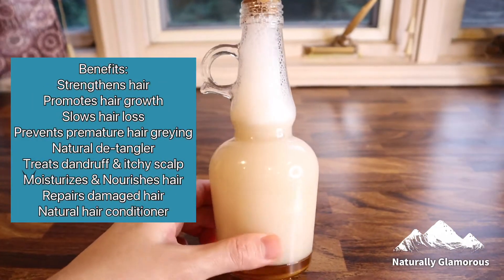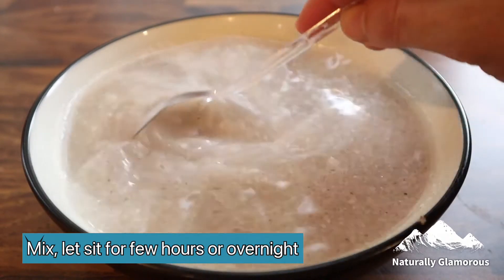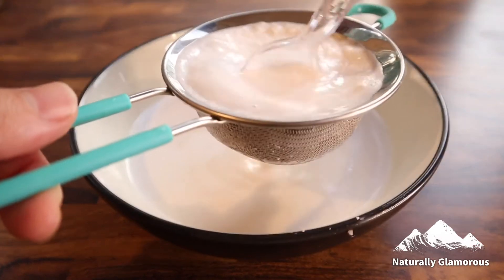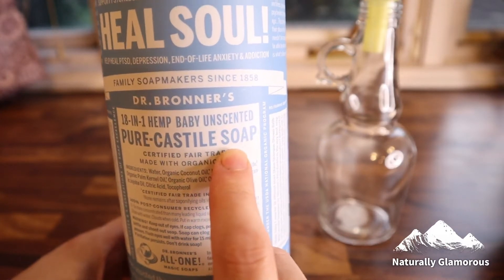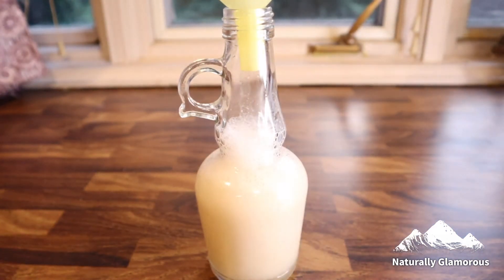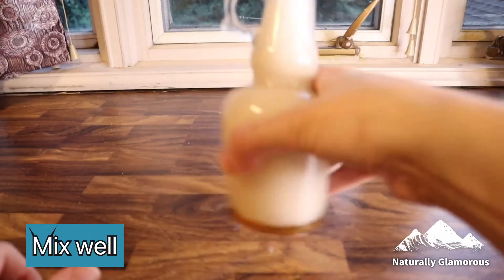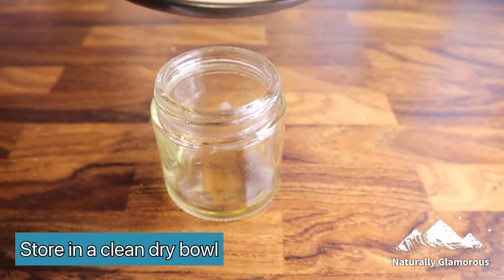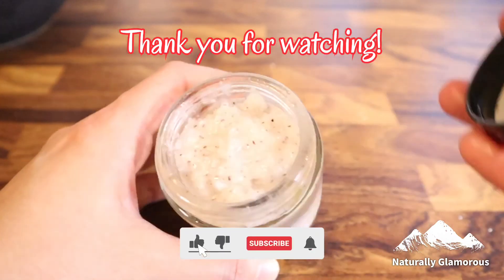How to make Fresh Coconut Milk Shampoo at home- Silky, Smooth Shiny Hair All NATURAL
I have made this shampoo from freshly made coconut milk, and it is such an amazing shampoo! It makes hair shiny, smooth, bouncy, voluminous and has such great benefits for hair and scalp such as preventing premature hair greying, control frizz, hair loss, strengthens hair, promote hair growth, fights dandruff, and is an all natural hair conditioner.

In this video i also share how to make fresh coconut milk at home and use that to make fresh coconut milk shampoo, also how to use the leftover coconut flakes to make all natural nourishing daily use face scrub that gently exfoliates and cleanses skin as well just like a cleanser. It also works great to remove stubborn waterproof makeup.